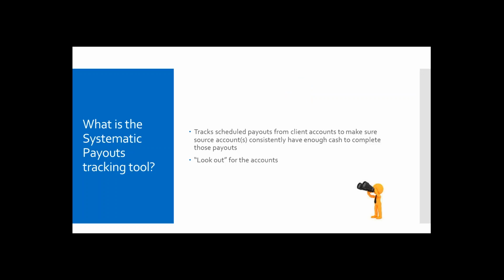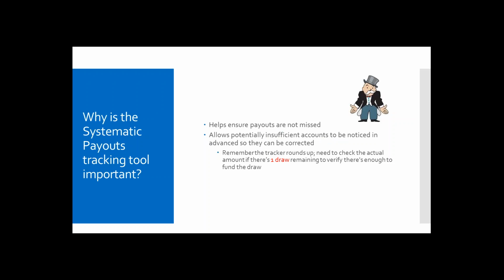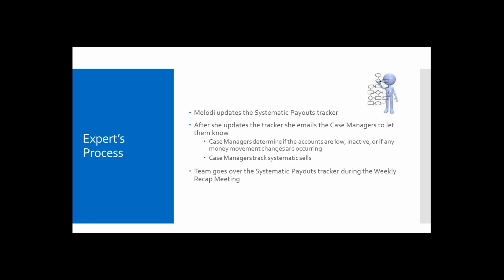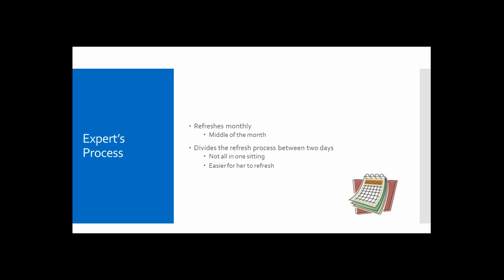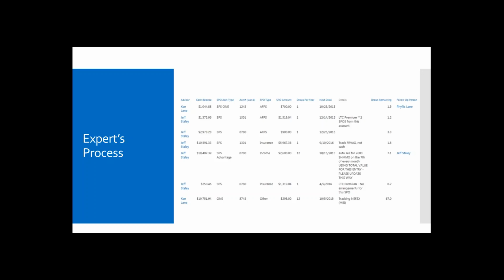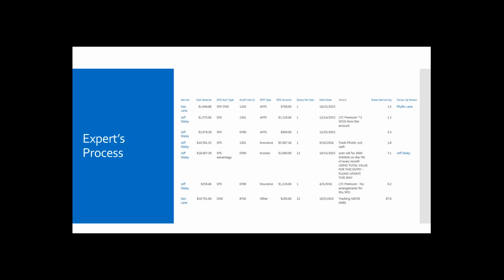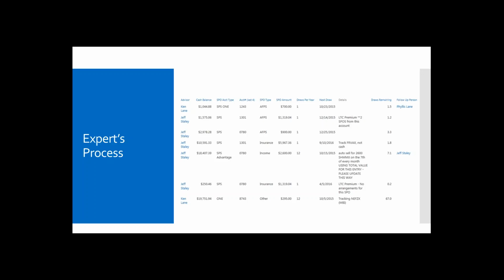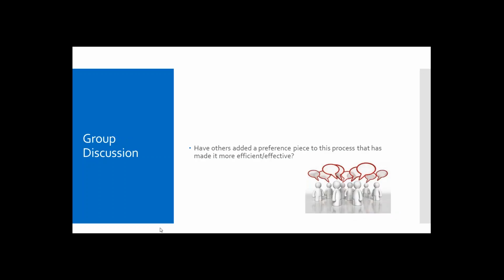Collaborative Learning Series: SPO Tracking Tool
Webinar held 10/12/15
Semester 2